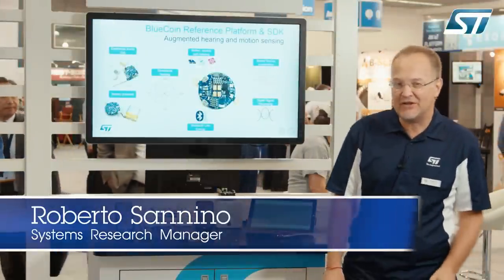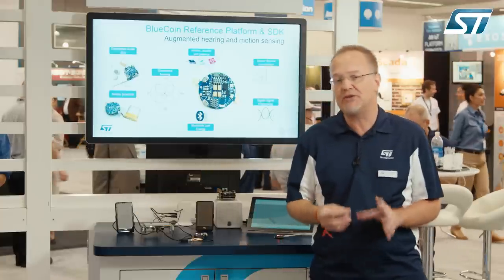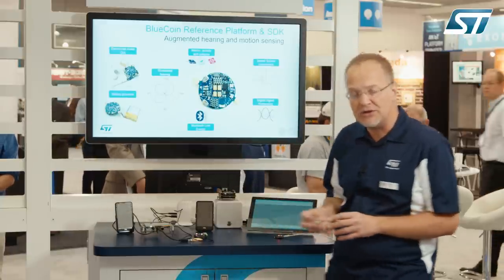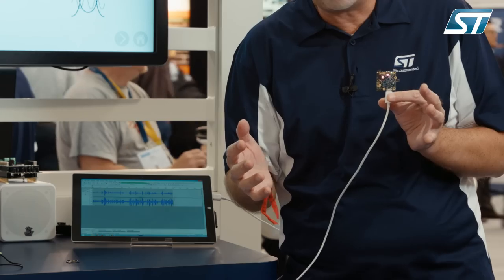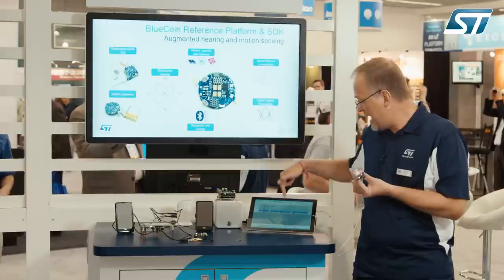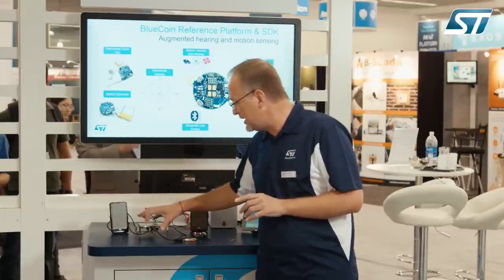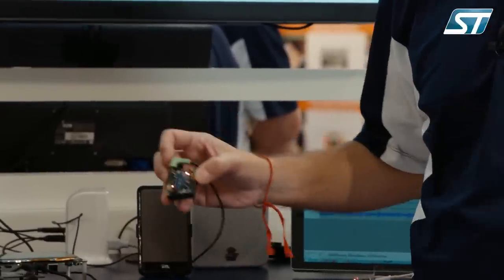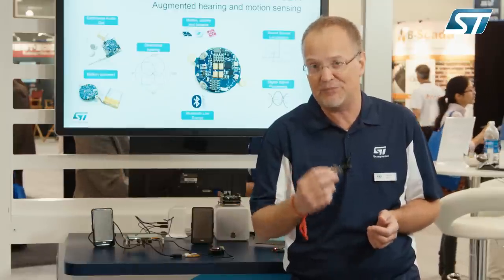From Sensors 2016 show - BlueCoin, audio processing and BLE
Check out ST’s BlueCoin, a Bluetooth Smart development system that integrates low-power and high-performance 9-axis inertial and environmental sensors and a cluster of 4 digital MEMS microphones that are coupled with a powerful STM32F446 @180MHz microprocessor.